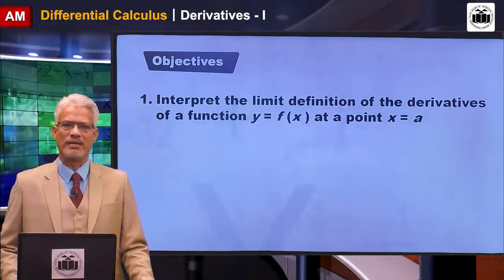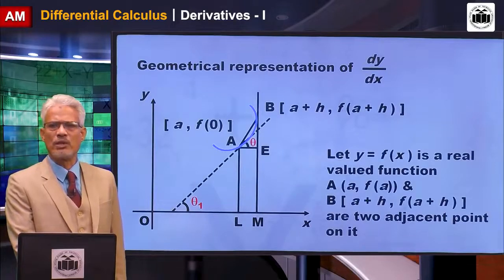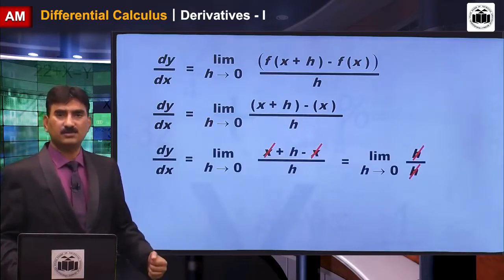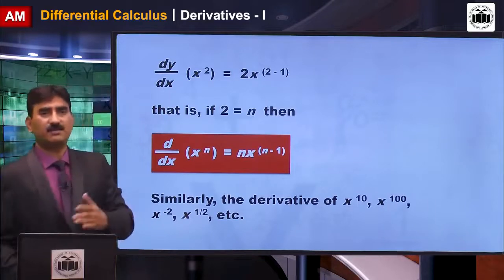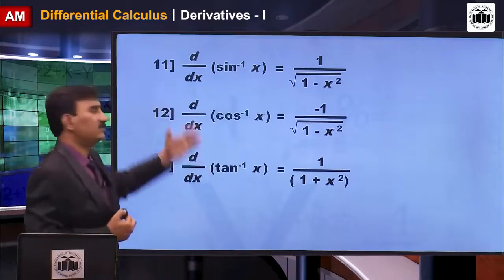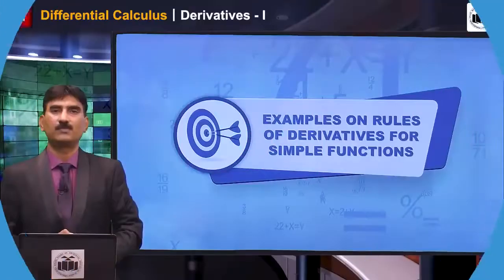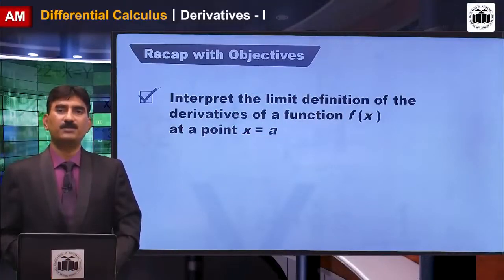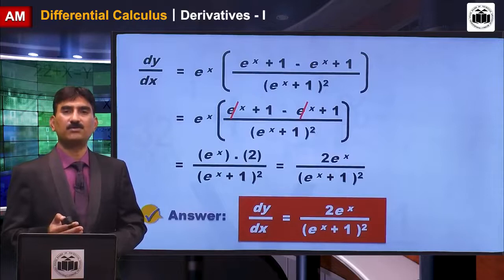M2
M2_U1_03_Derivatives_I.mp4